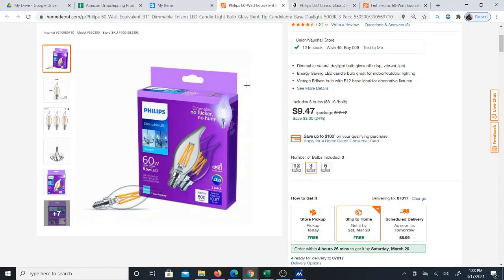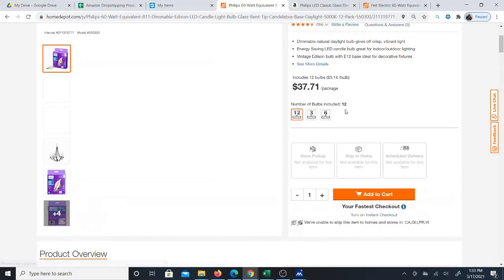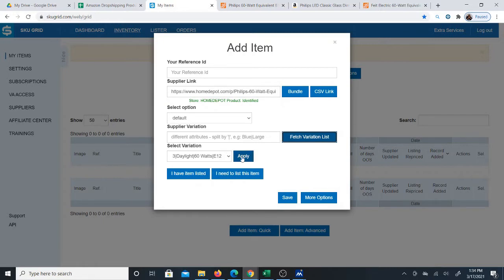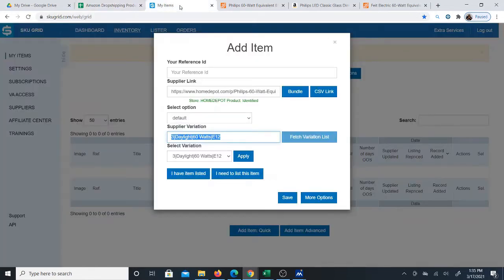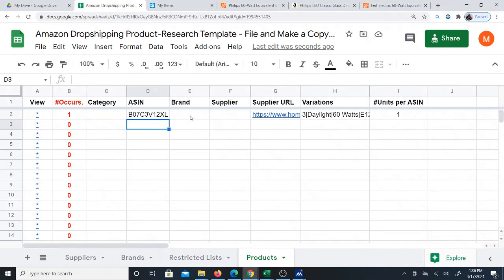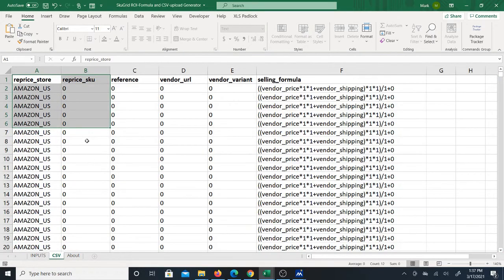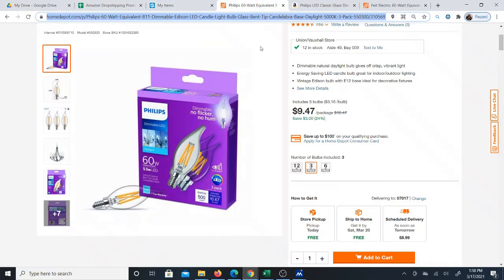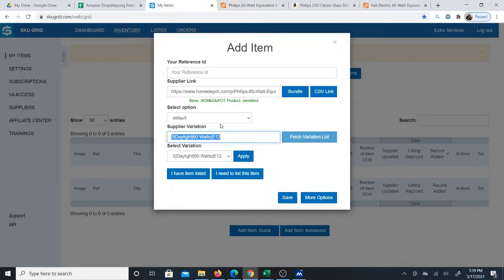SkuGrid Tip - Making Sure you have the Correct Variation from Supplier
* When adding an item to your products list you need to make sure you have the correct variation recorded. This is especially needed if you plan to upload products to software such as SkuGrid in bulk. Variations at supplier are sometimes different from the actual variations that we see on the website. That is because the actual data for that variation and the display text don't always match. Software such as SkuGrid read the data, not the actual screen as a human being does. Therefore, use the software to scan the supplier item for the correct variation first. Then add the item with that variation onto SkuGrid and record it on your spreadsheets.

I actually created an Excel system that auto-generates the CSV format with formulas that are uploadable to SkuGrid. This is an advanced feature so please make sure to source products accurately before uploading a large amount of products this way. If you are just starting out then I actually suggest importing into SkuGrid manually at first. Links to my systems are below.